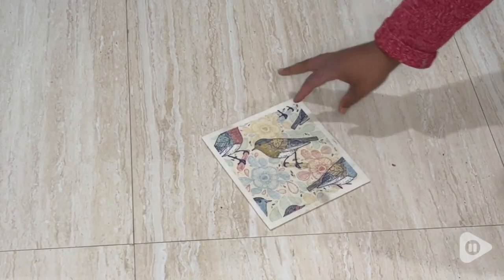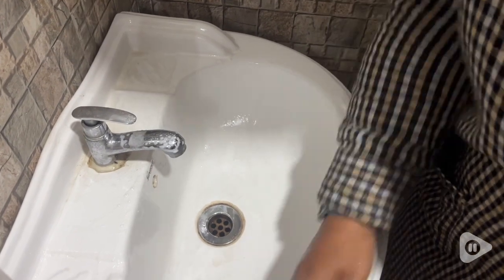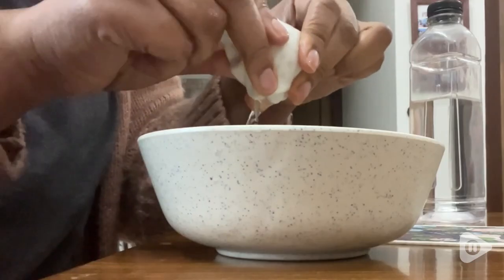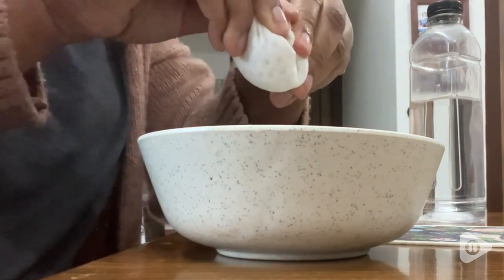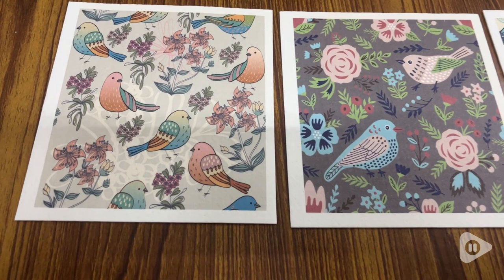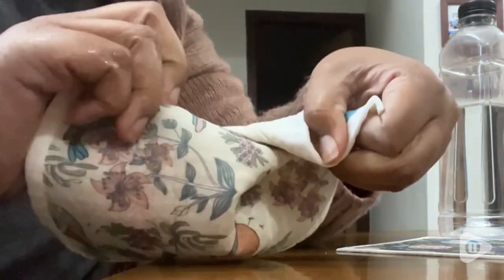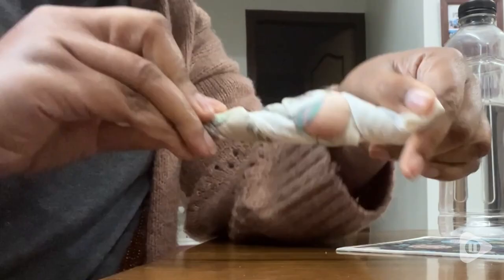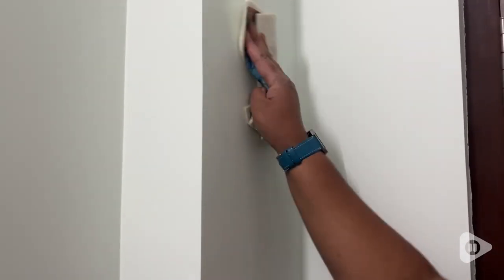Cunhill Swedish Kitchen Dish Cloths | Our Point Of View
Cunhill Swedish Kitchen Dish Cloths

(Commissionable Links)

Cotton
Reusable and Washable Material: the Swedish kitchen dishcloths sets are made of cotton fiber and wood pulp, reliable materials can serve you for a long time, breathable and smooth, washable and reusable, so you can choose them with confidence
Essential Kitchen Supplies: the Swedish kitchen towels set can be washed up to 200 times and works effectively without hurting your plates or other items; It is an ideal replacement for sponges and paper towels, can serve you for a long time
Enough for Daily Use: the package includes 6 pieces of bathroom towels, which can meet your requirements for washing dishes, cleaning bathrooms, and wiping surfaces, so you can choose them with confidence
Size Information: each Swedish dishes hand towel measures approximately 20 x 18 cm/ 8 x 7 inches, just the right size for easy cleaning; Due to its light weight and small size, you can carry the kitchen cloth easily, or store it in the drawers or shelves without taking up much space
Cute Birds Design: Swedish kitchen dish clothes are printed with various birds patterns, the delicate and vibrant look can quickly attract the attention of others; They can be applied as charming decorations to make your kitchen more beautiful